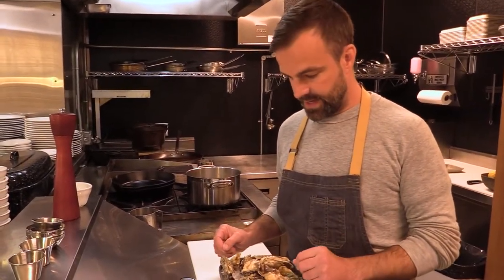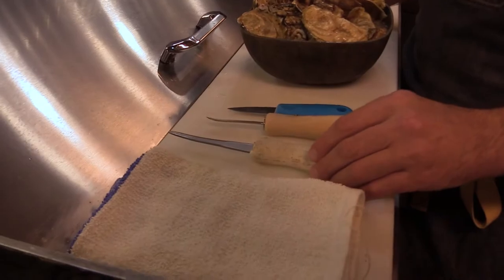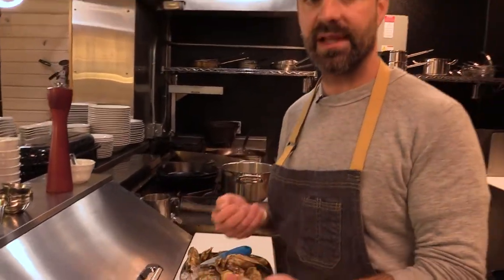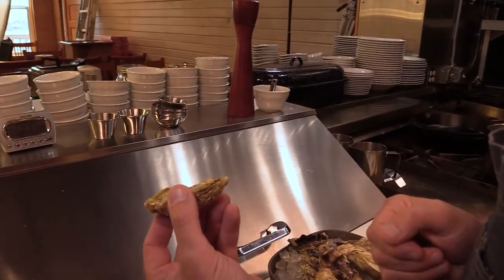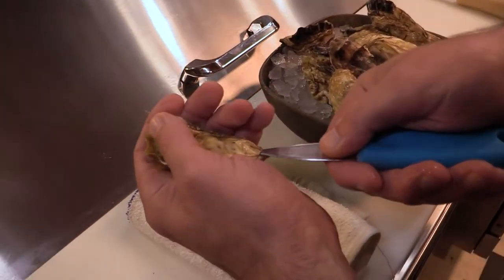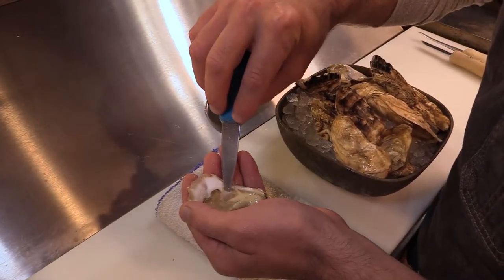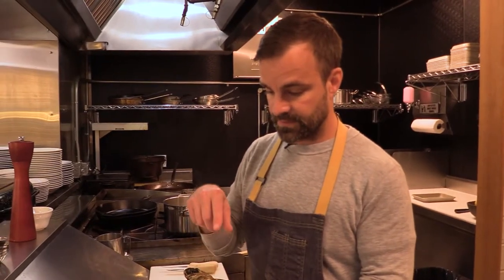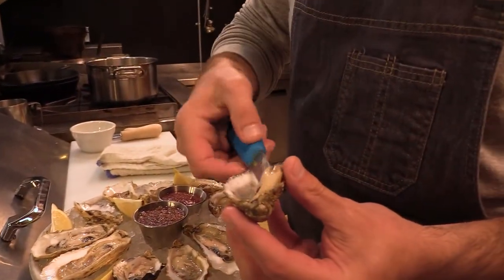How to Shuck a Oyster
In this video Chef Austin Green demonstrates how to shuck a oyster. Pacific Oyster grow very well in the rich water of southeast Alaska (Ketchikan).

Do you want to visit Hump Island Oysters and go fishing in beautiful Ketchikan, Alaska and then have Chef Austin prepare the freshest seafood in a rustic dining room overlooking Thomas Basin, the heart of historic downtown?